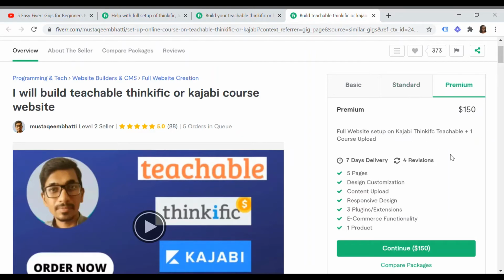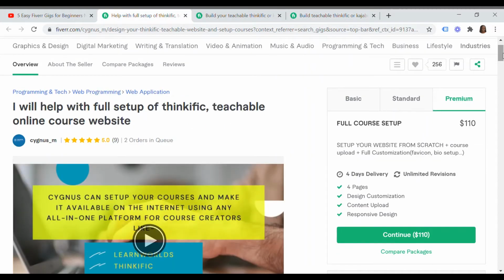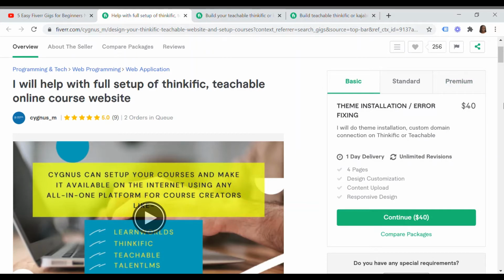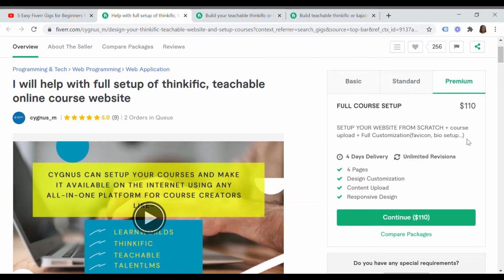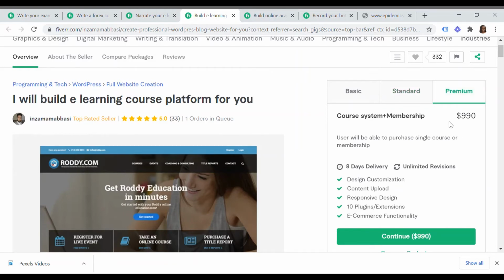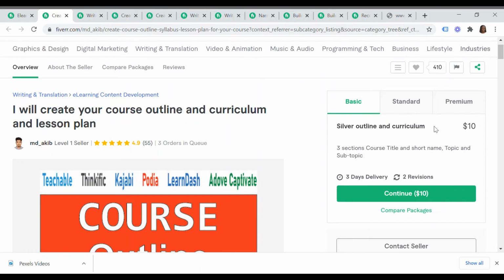Best How to Make Money with Online Courses 2023 (NO TEACHING)